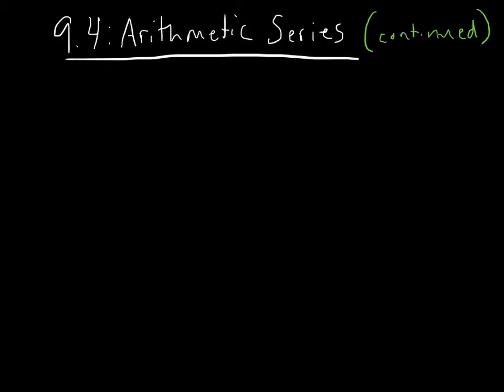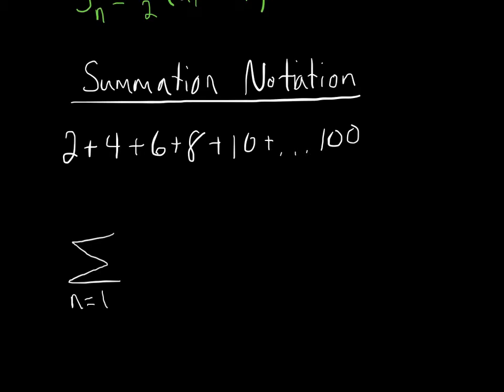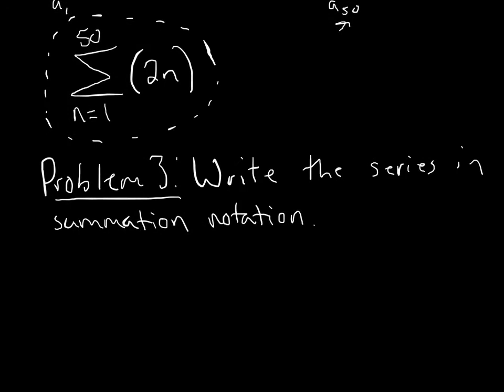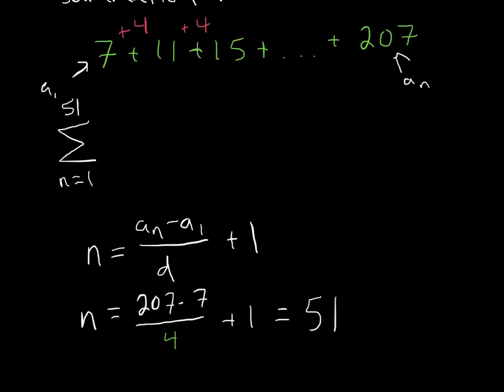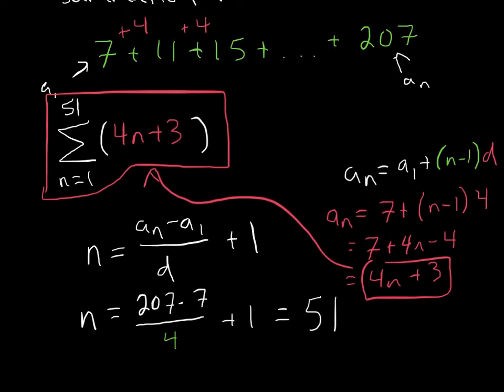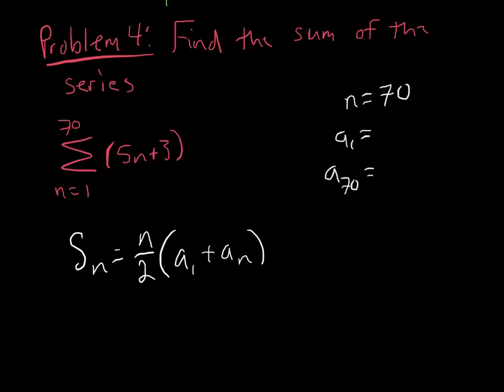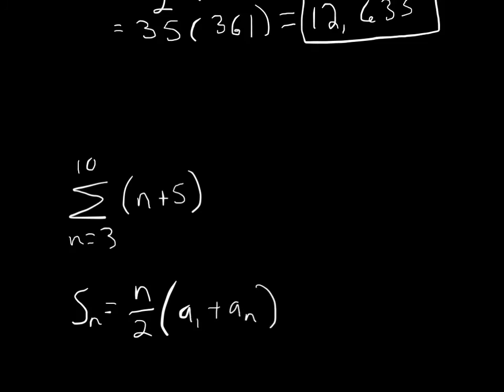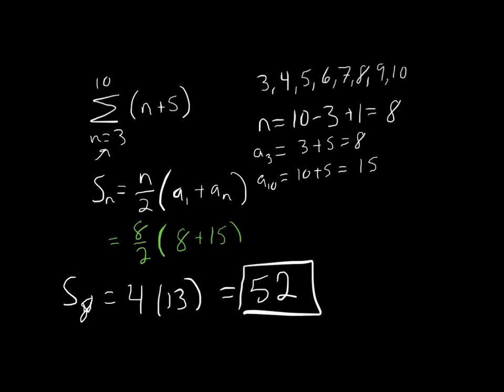9.4; Arithmetic Series